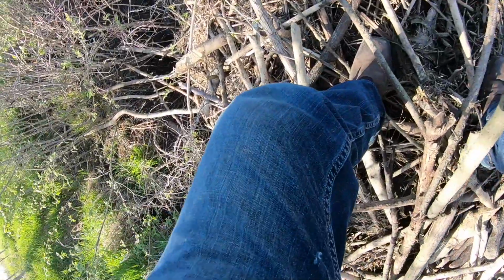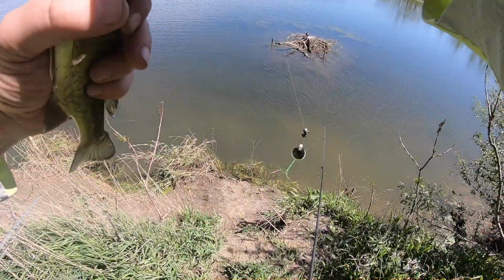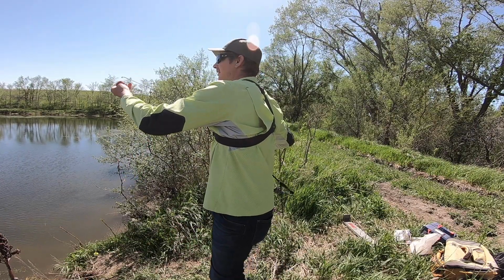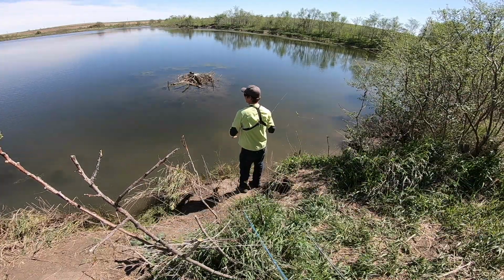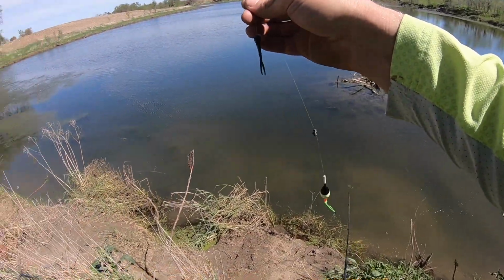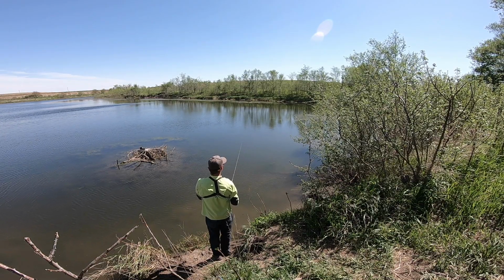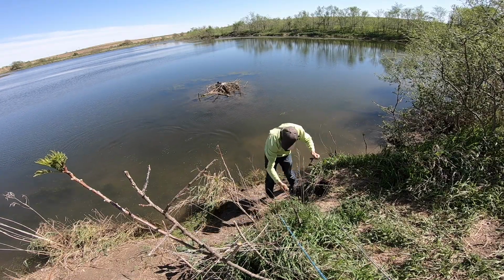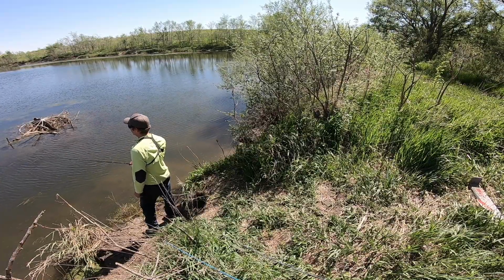Slip bobber fishing Pan fish (No live Bait!!!)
In this video I go out on a mission but get side tracked by the sheer amount of pan fish I can see in the water so I decide to change plans and target them. The problem is I don't have any worms or live bait. So what I decided to do was throw on a Berkley gulp minnow and pop it back through the school of fish. And it worked!